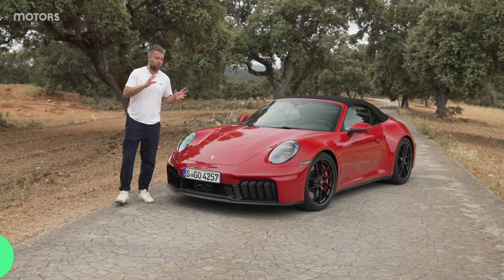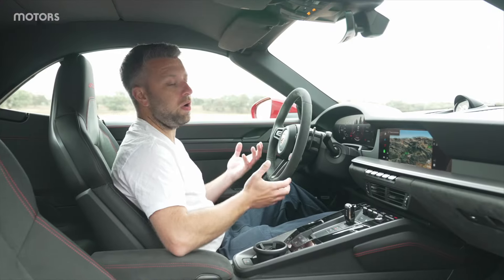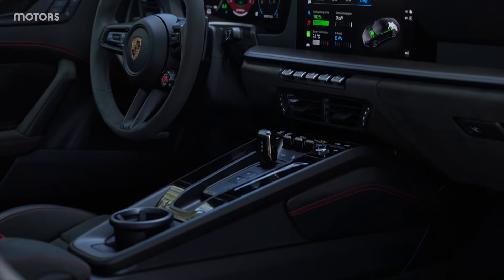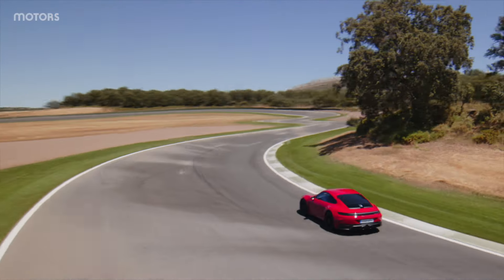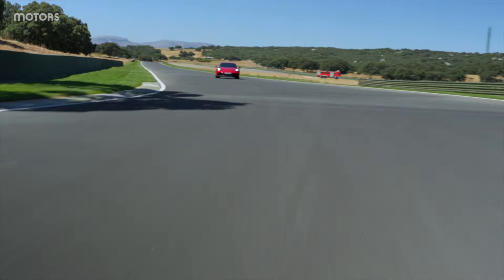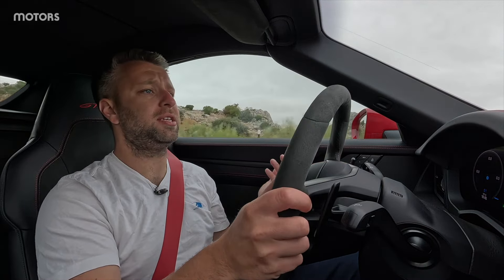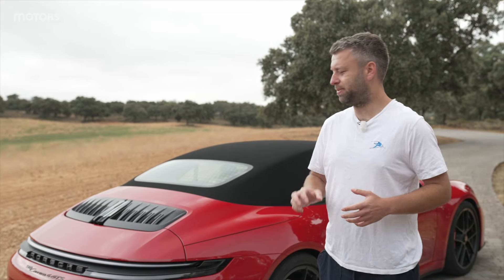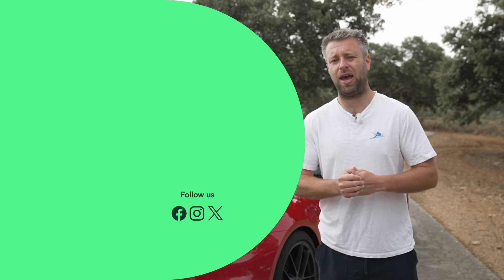Porsche 911 Carrera 4 GTS Hybrid - Do we really need a hybrid 911?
For decades, the Porsche 911 has been one of the most iconic sports cars around. So, Porsche has adopted the mantra of "If it ain't broke, don't fix it" when it comes to updating the 911 - the changes to this new Porsche 911 - dubbed the 992.2 - are minimal. Externally there are some new wheel designs, the rear gets a slightly different bumper and diffuser, and we now have centrally-mounted exhaust pipes as well as a redesigned light bar. Inside, the 911 has moved to a fully digital dashboard. You'd be forgiven for, at first glance, not realising this was a new car at all. All of which makes the addition of a hybrid - something that would be mundane in most other cars - quite significant when it's in a 911. Does the world really need a hybrid Porsche 911? What does electrification bring to the table? Watch our review of the new hybrid Porsche 911 Carrera 4 GTS to find out! We know MOTORS.

MOTORS is the all you need car search, where you can find everything you need and nothing you don't. So, you can find used Porsche vehicles for sale from dealerships nationwide on our

Still not sure what you're after? Don't worry, we've got plenty of jargon free vehicle reviews to help you in your search.

You can also find fresh new content from MOTORS across our social profiles:

Timestamps

0:00:00 - Introduction
0:00:37 - Exterior
0:01:20 - Interior
0:02:49 - Driving
0:08:25 - Verdict